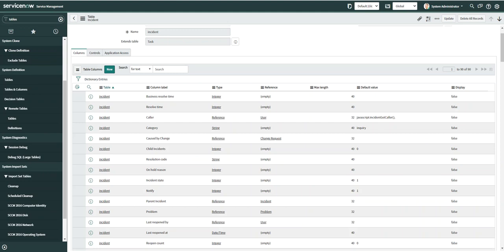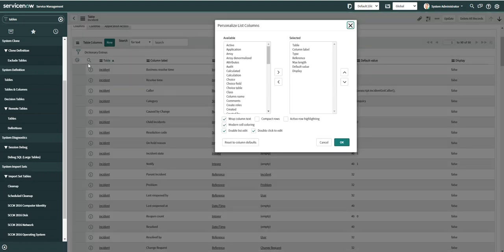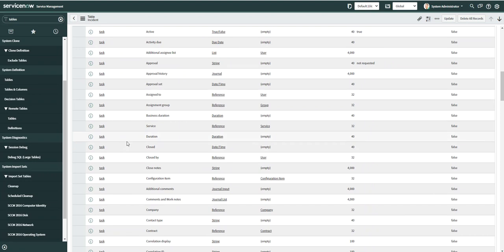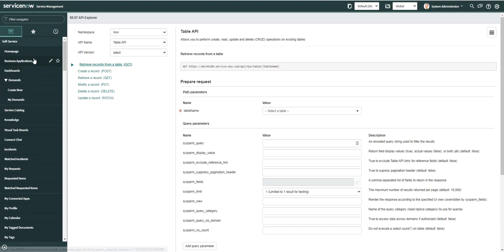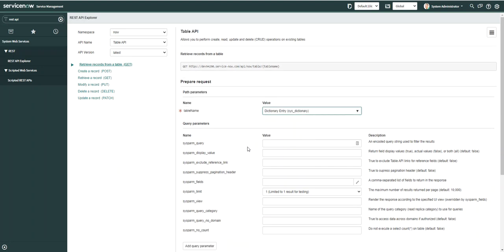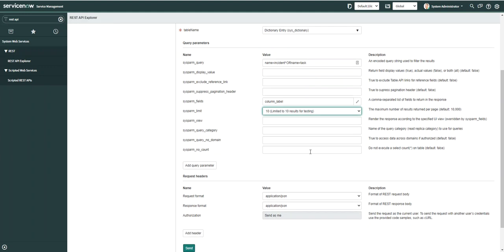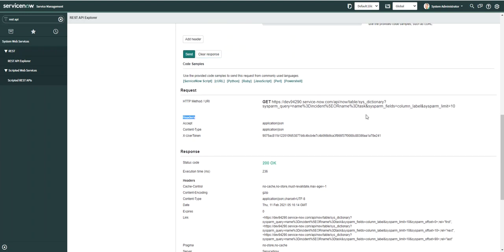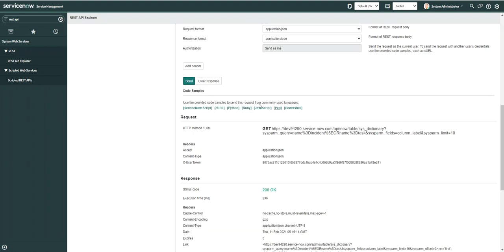REST API Explorer in ServiceNow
A question was asked about how to use ServiceNow's REST APIs to get a list of fields by label name for Incident.  Here, I will explain how extended tables work in ServiceNow and how to build API calls to ServiceNow using the REST API explorer.